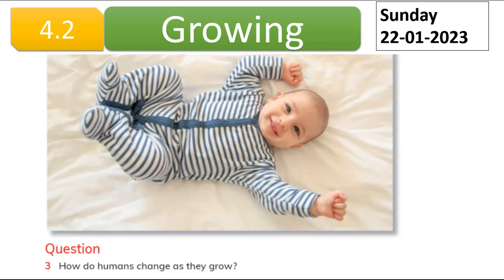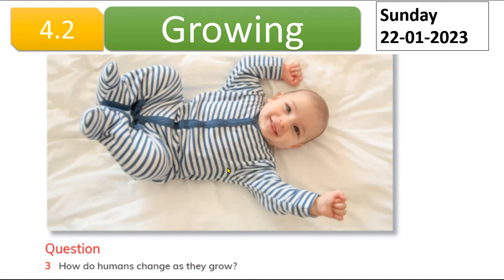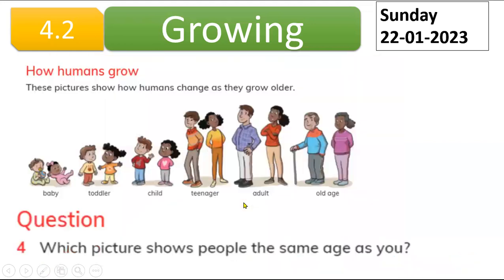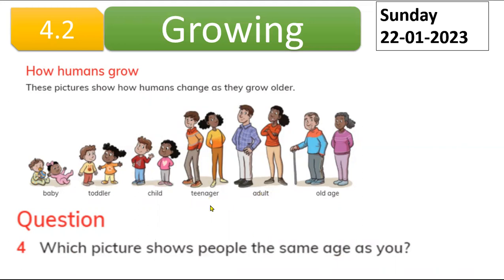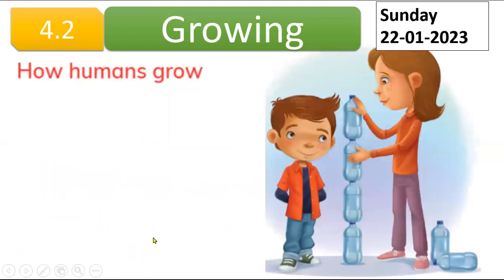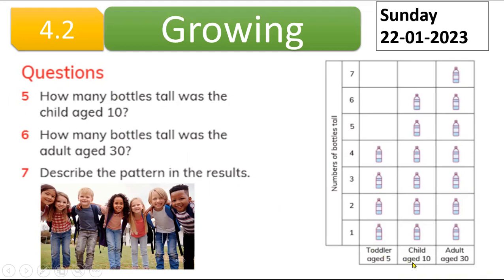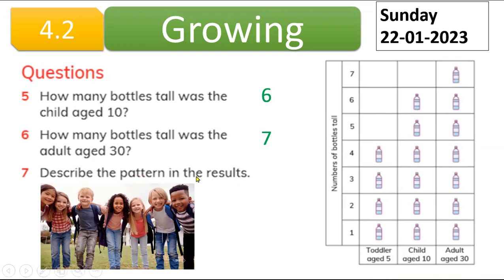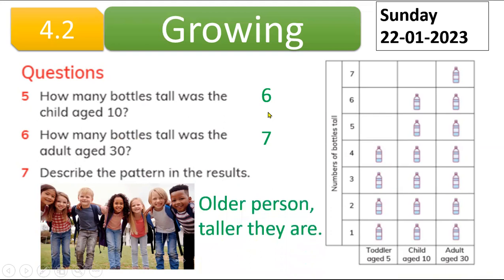Lesson 4.2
Science